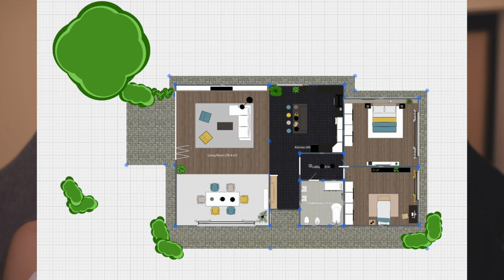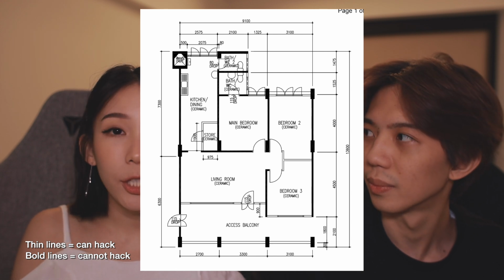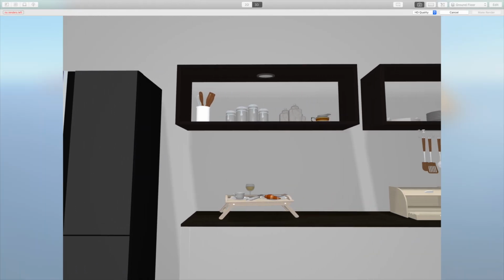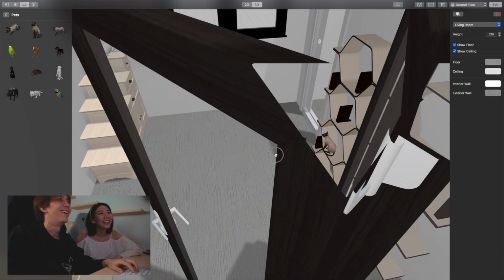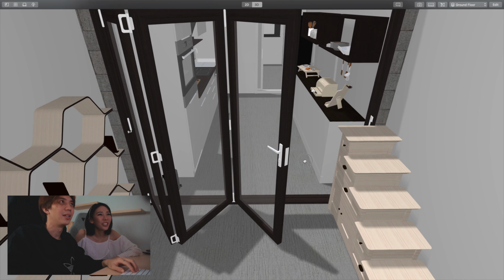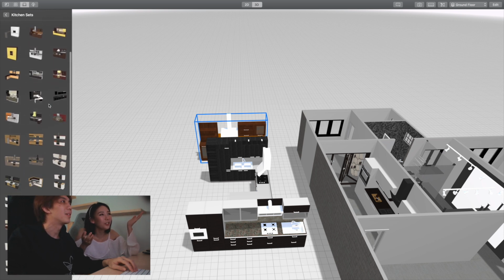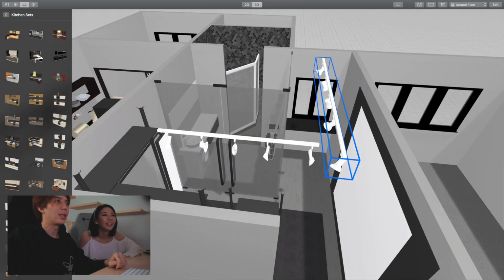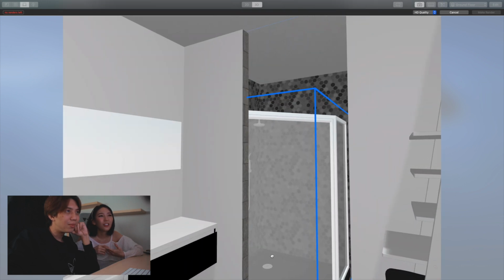Designing our Dream Home (4-room HDB Resale Singapore)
Redesigning our home using a really fun app!
Wish we played with this app before our reno so we can explore more choices that are available too!

You can now try to plan how your home can look like, especially if you are waiting for your BTO, or planning a future reno, to get as close to your dream home before you speak to your ID!

Planner 5D is available in IOS and Android but we would recommend using it on a desktop or laptop.